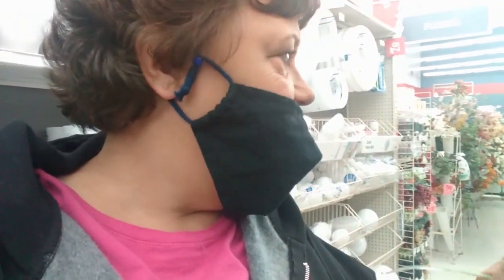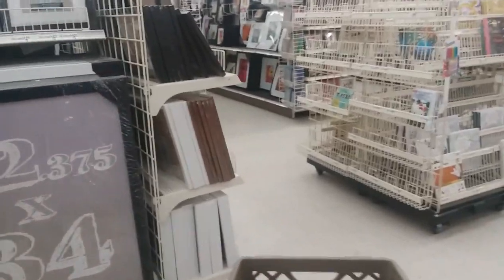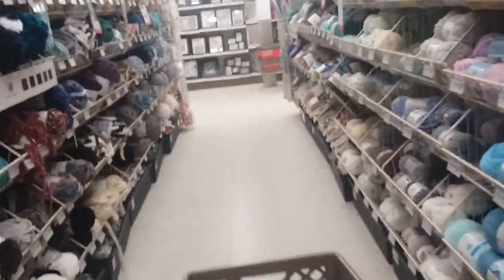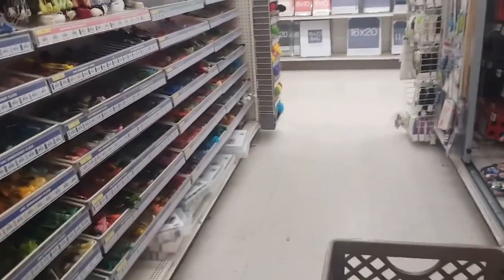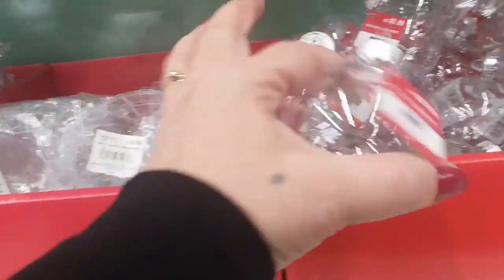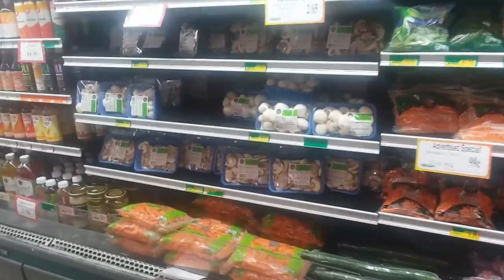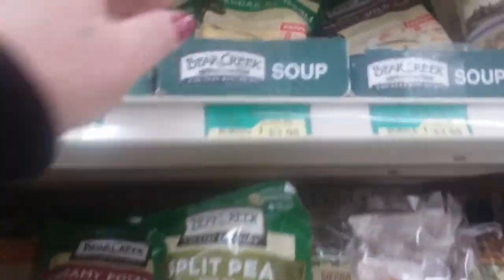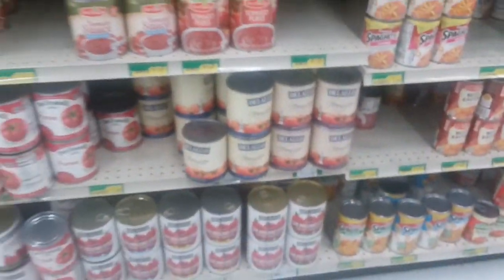Shopping At Michaels & Oleson's | A Few Good Deals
Snail Mail :
Renea wayna
Kaleva, MI.
49645